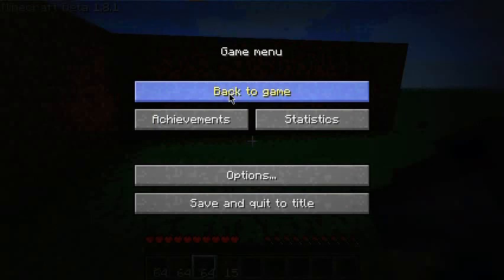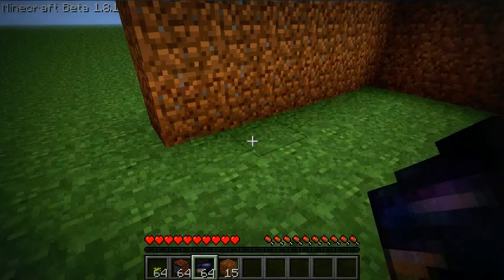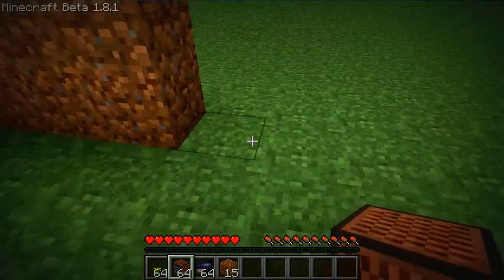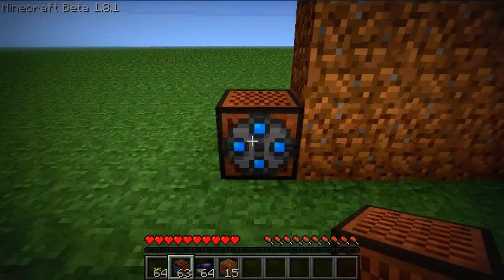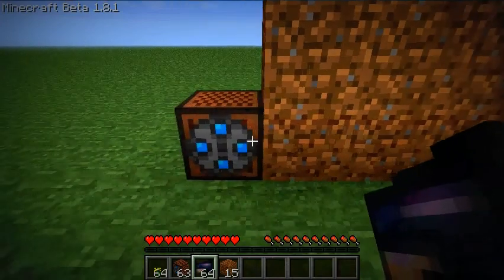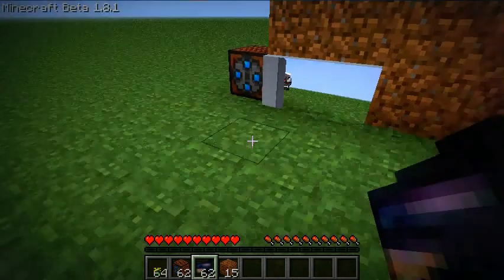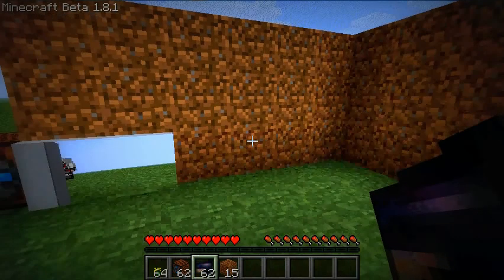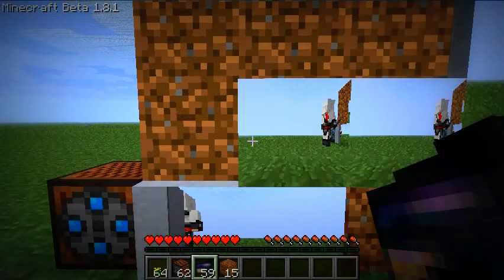Minecraft 1.4.6 BEST MOD: CCTV mod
this how you use CCTV mod
its a OK mod